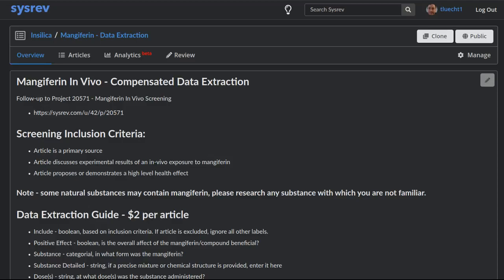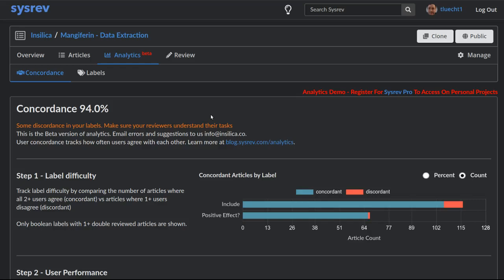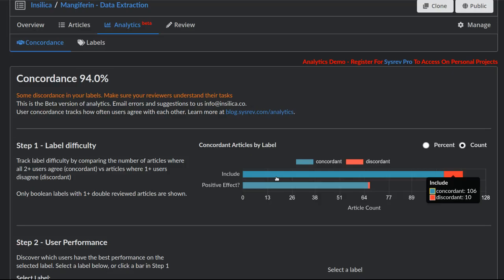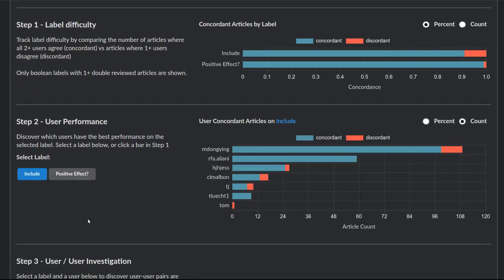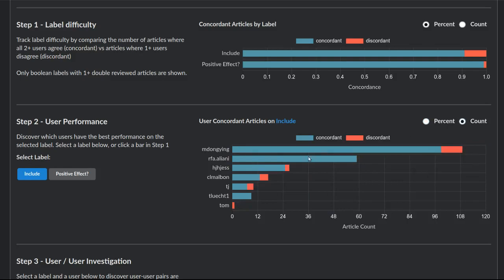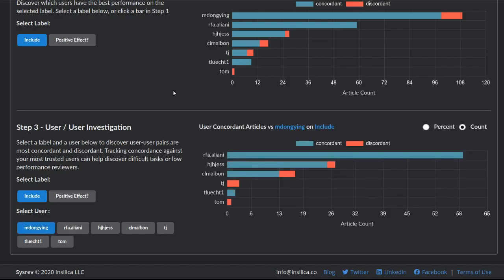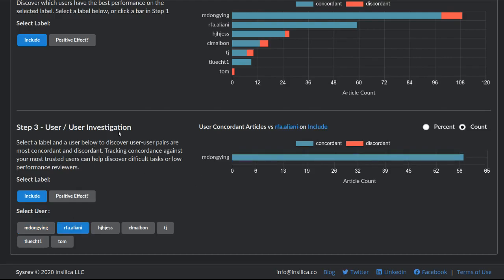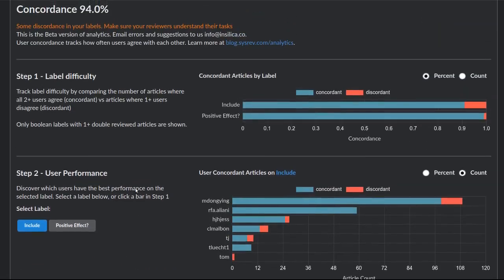ARCHIVED: Episode 7: Sysrev Analytics - Concordance Overview - May 12th, 2020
Explainer video of Sysrev's Analytics Dashboard's Concordance Tool.  The Concordance Tool provides insight into reviewer agreement and label consistency.